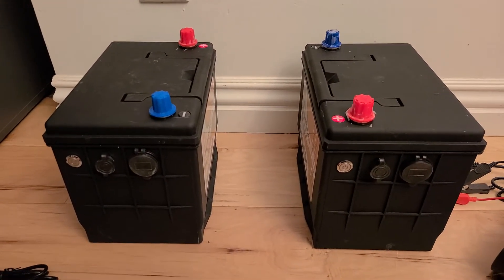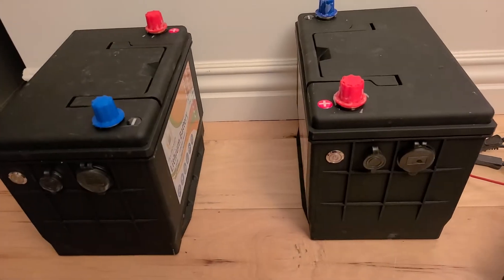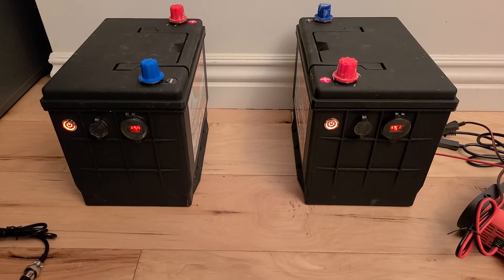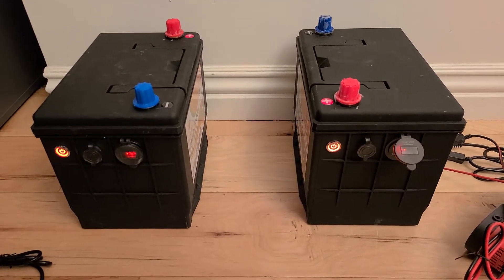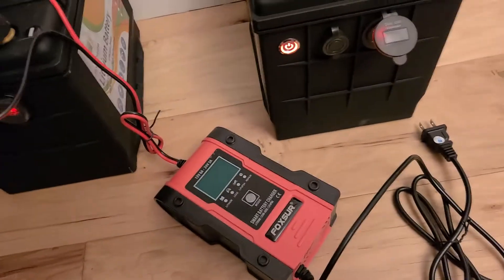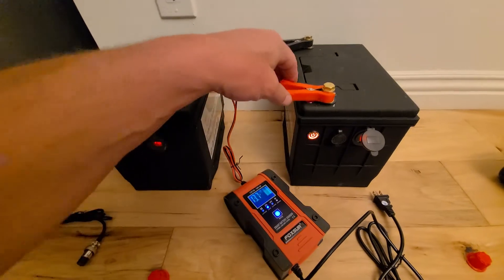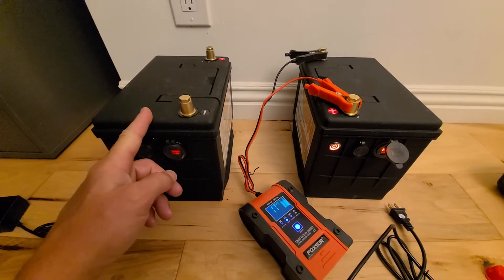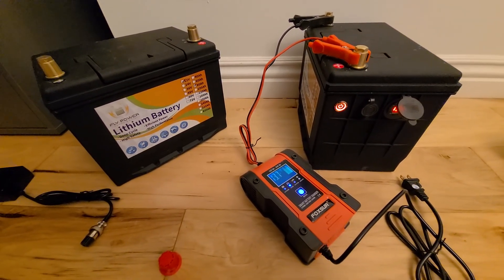Fly Power LiFePo4 12v 80AH review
Fly Power LiFePo4 12v 80ah unboxing testing and review